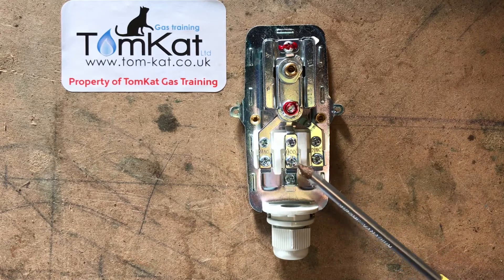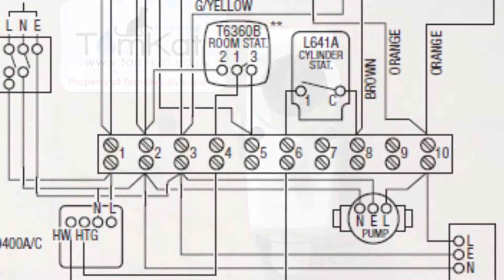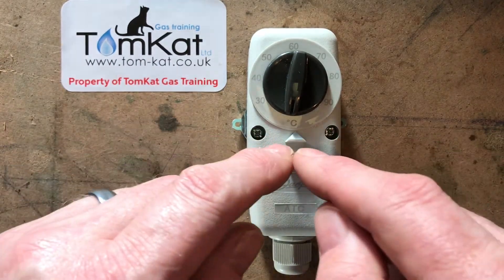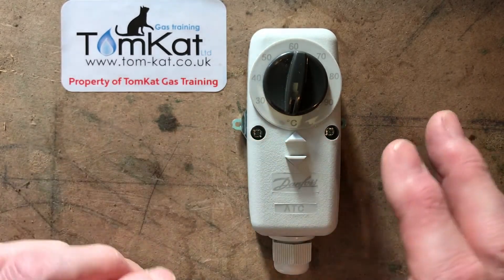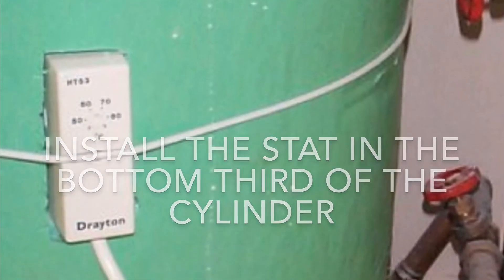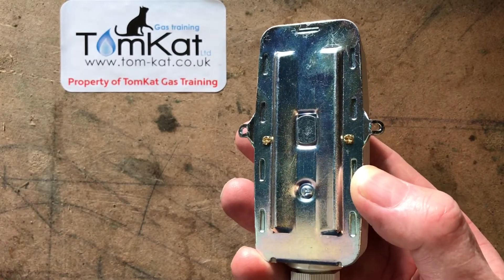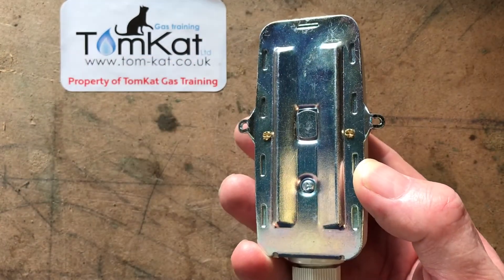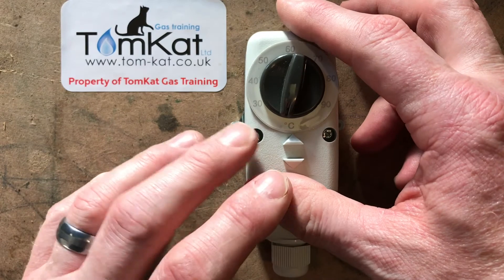HOW CENTRAL HEATING WORKS, The history of central heating part 4B - controls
Derek shows us how a y plan heating controls system works.